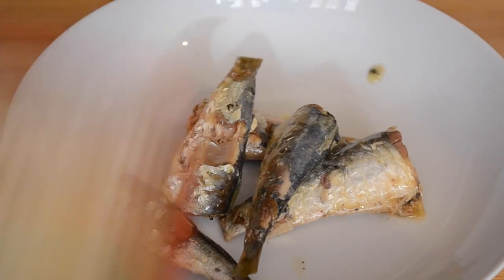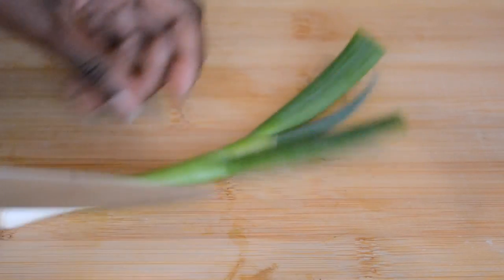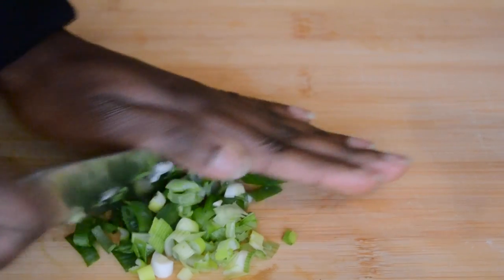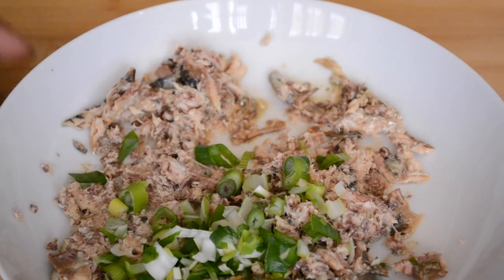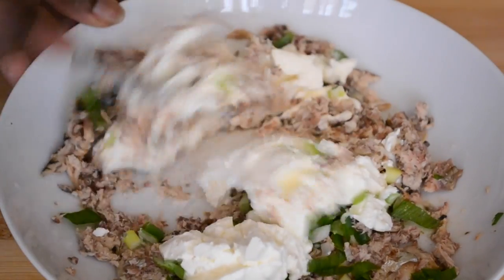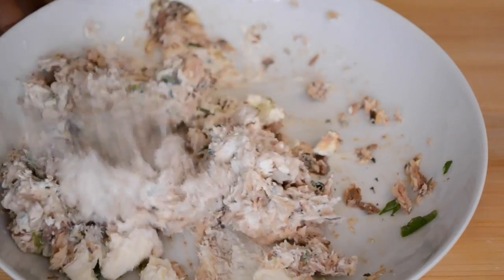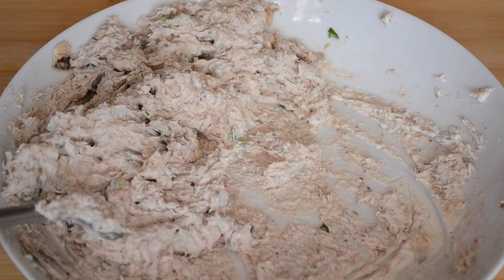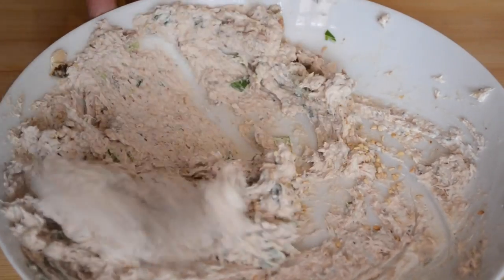Sardines Spread/Rillettes Ready in 5 min -- Parisian Kitchen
Learn how to make this super quick sardines spread. Great for sandwiches, toasts or to dip vegetables.

Ingredients

-  140 g -- 4.9 oz of canned sardines in oil (get rid of the oil when opening the can)
-  150 g -- 5.3 oz  of cream cheese
-  2 teaspoons of lemon juice
-  1 scallion
-  1 pinch of salt
-  1 pinch of pepper
-  1 pinch of cayenne pepper

tags/keywords:  "sardines recipe", "how to cook sardines", "fish spread", "dip recipe", "parisian kitchen", "cooking videos", "cooking channel", "easy recipes", "learn how to cook"